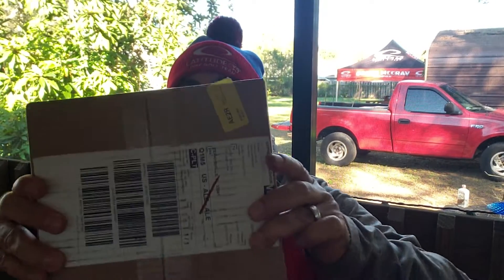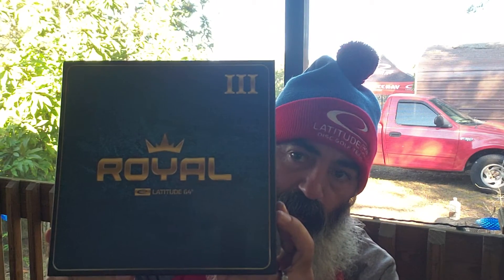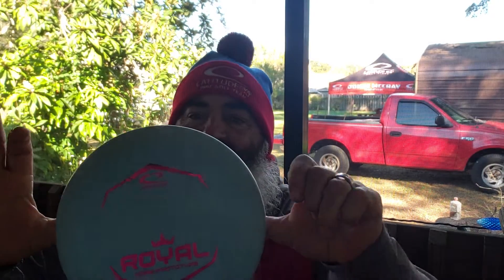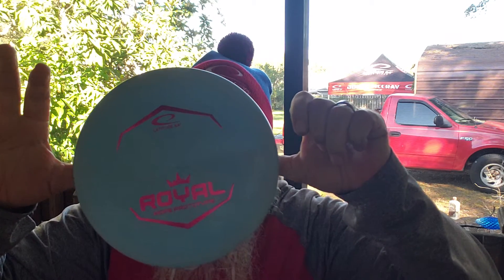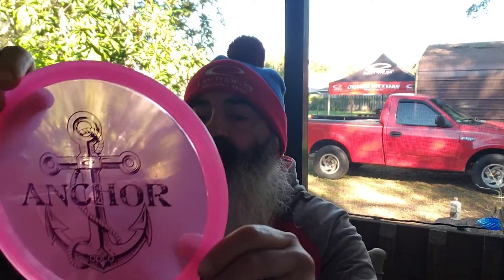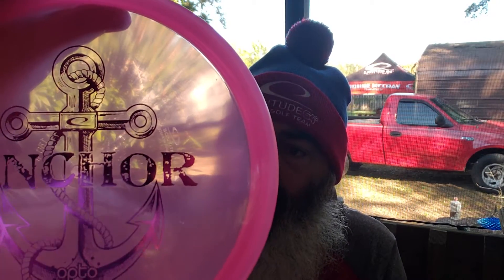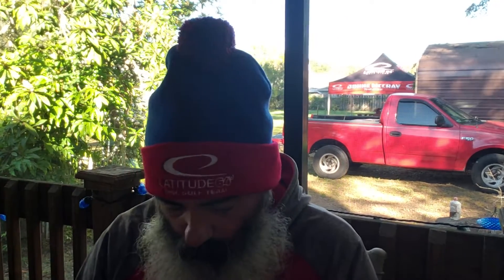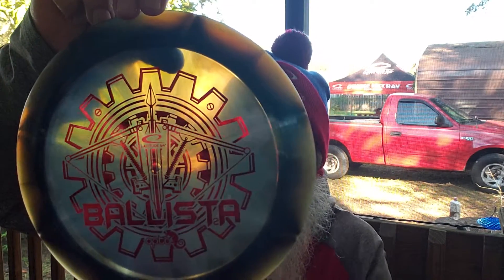Watch JohnE McCray's unboxing of the Royal Box III